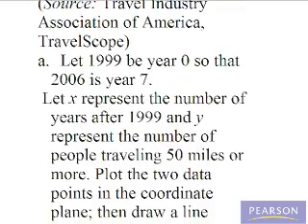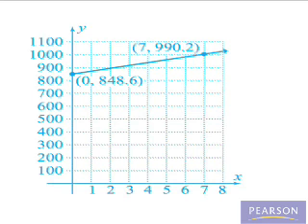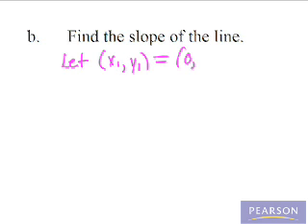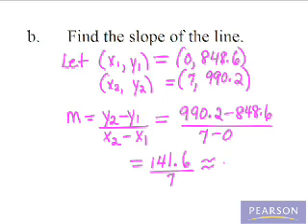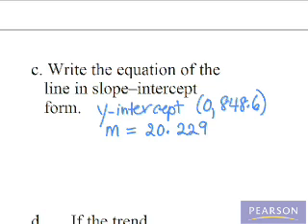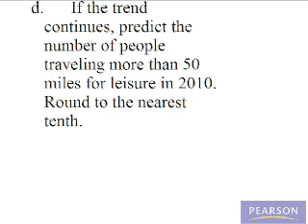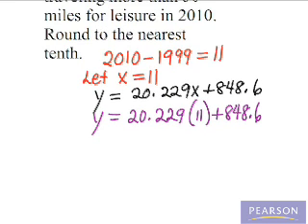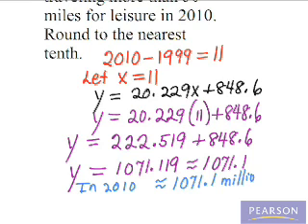Elementary and Intermediate Algebra Ch4 Ex17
Video to accompany Chapter 4 of Tom Carson & Bill Jordan's Elementary and IntermedCarson Jordan "carson alg" "carson inter alg" "jordan alg" algebra "intermediate algebra" "inter alg" intermediate "chapter test" "elem alg" "elementary algebra" "elem and intro alg" "elementary and introductory algebra" "combined algebra" "graphing linear equations" "graphing inequalities" "coordinate system" intercepts "slope-intercept form" "point-slope form" functions "function notation"iate Algebra, 3e © 2011.